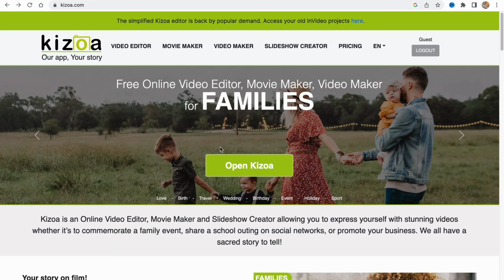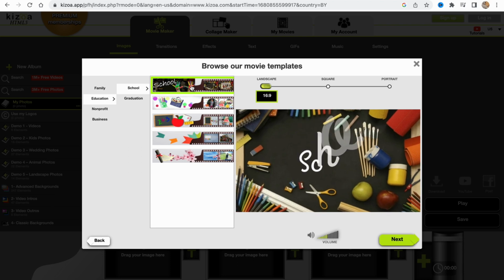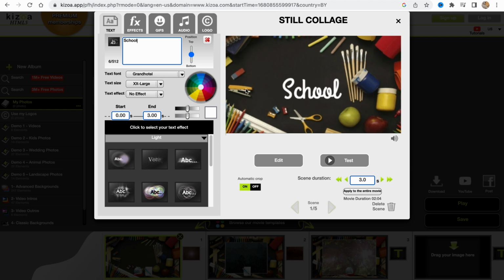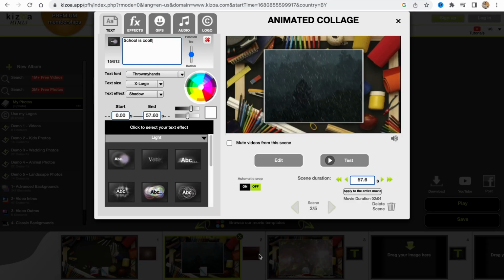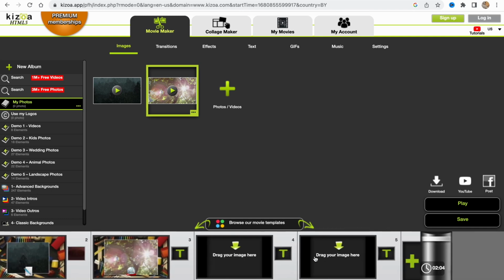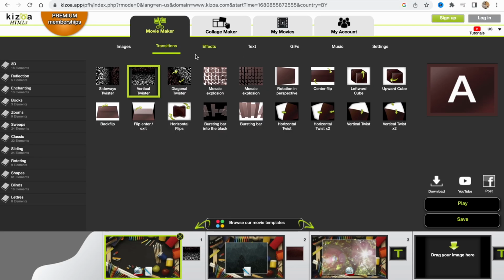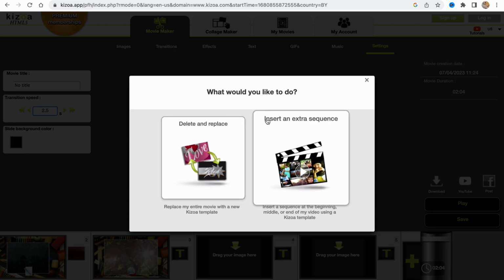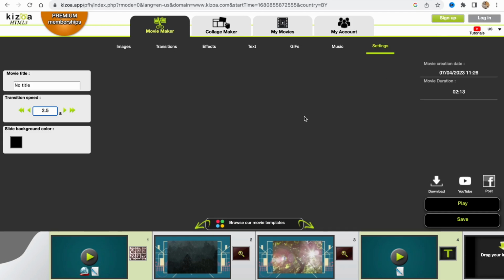Kizoa Tutorial for Beginners (2023) | How To Use Kizoa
"Kizoa Tutorial for Beginners" is a comprehensive video tutorial that teaches users how to use the Kizoa online video editor. This tutorial covers everything from basic navigation to advanced editing techniques, making it an excellent resource for beginners who want to create professional-looking videos. The tutorial covers topics such as importing media, adding text and graphics, creating transitions, and exporting the final product. It also includes a detailed explanation of the various features available on the platform, such as photo and video montage, 3D text, and various visual effects.